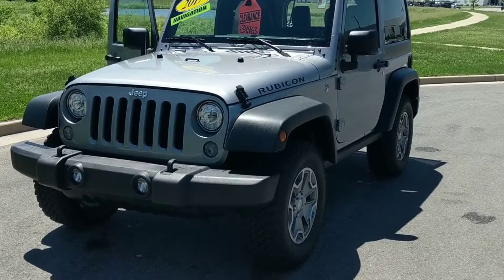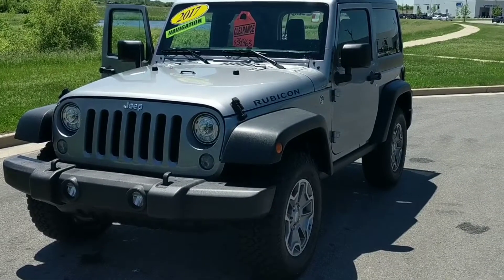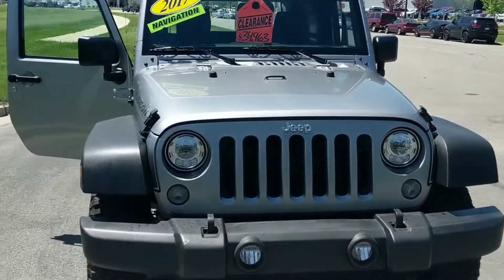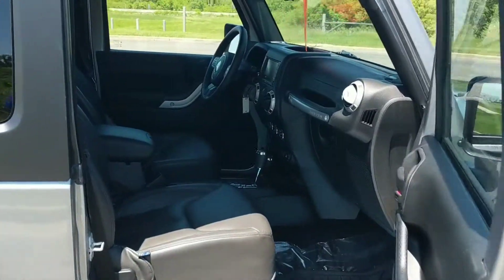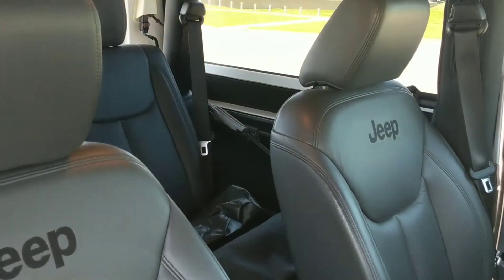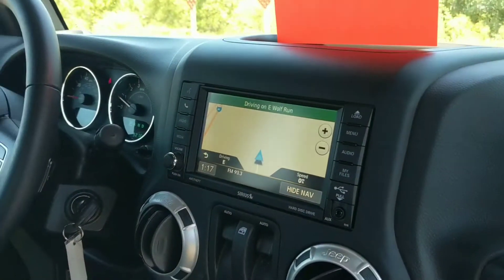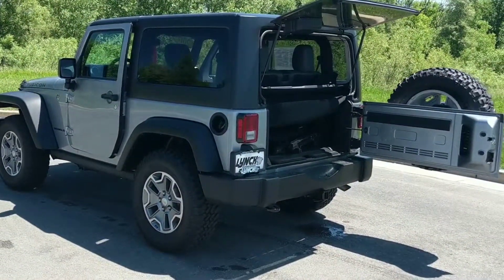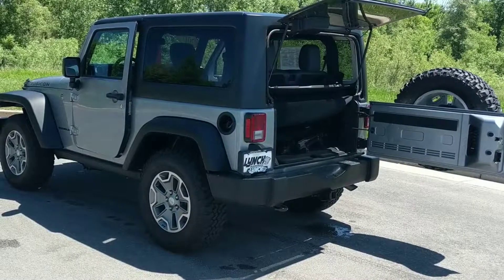2017 Jeep Wrangler Rubicon at Lynch Mukwonago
Introduction video for Wanda